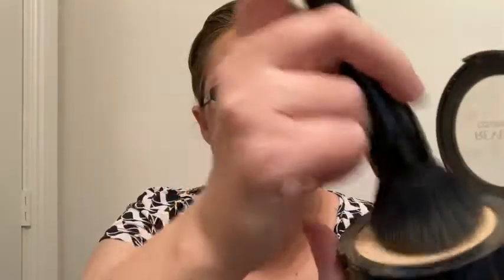Our Point of View on Revlon ColorStay Pressed Powder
Check Our New Website For Amazing Deals!
(Commissionable Links)

about this item:
OIL FREE, SHINE MINIMIZING POWDER: Provides an all day flawless finish with shine control. This oil-free noncomedogenic powder wonâ€t clog pores
LONG LASTING MAKEUP: Our 16-hour longwear REVLON ColorStay Pressed Powder is never cakey and wonâ€t dry or crack
MEDIUM/BUILDABLE COVERAGE: Glides on weightlessly and blends evenly for medium to full buildable coverage. Provides a fresh look and comfortable feel
VERSATILE WEAR: Use ColorStay Pressed Powder alone on bare skin! Or pair with ColorStay Foundation and ColorStay Full Coverage Concealer for a flawless look
AVAILABLE IN SIX SHADES: Including a lightweight, translucent pressed powder with a puff applicator